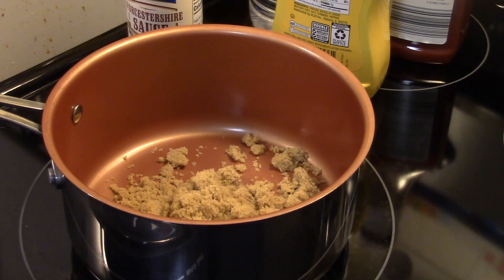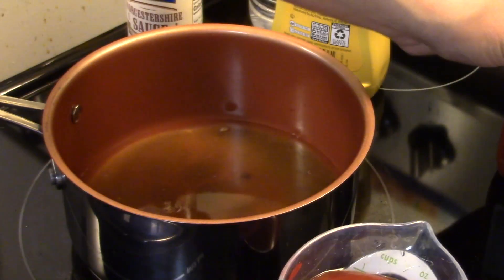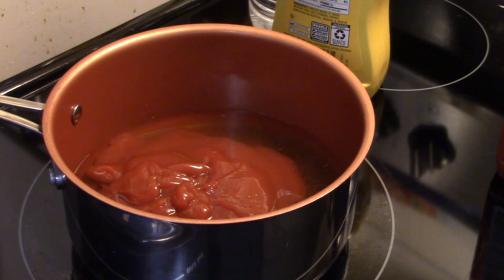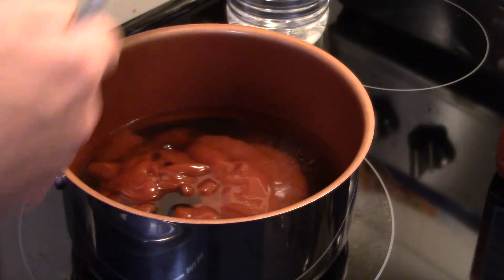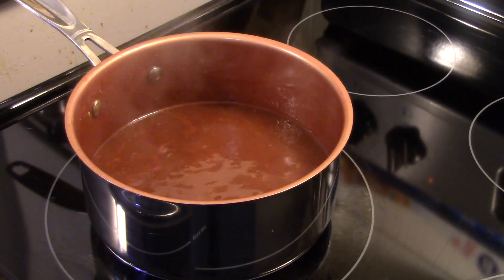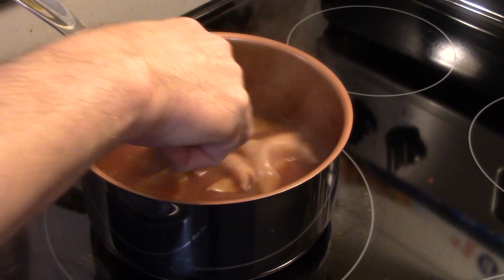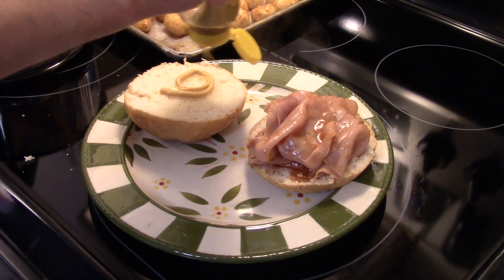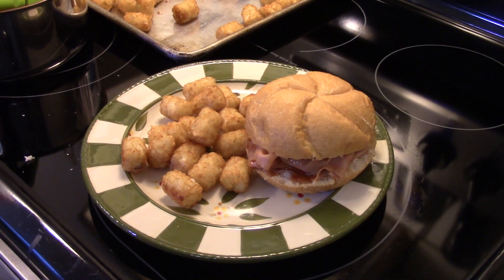Ham Bbq Sandwiches